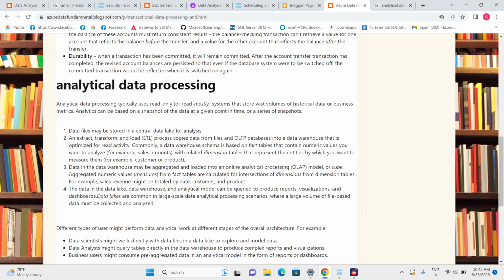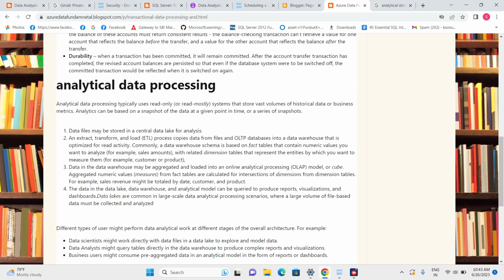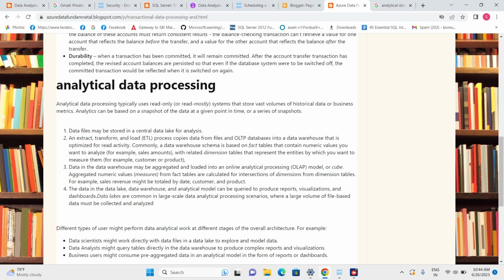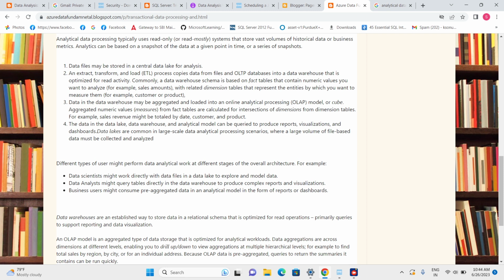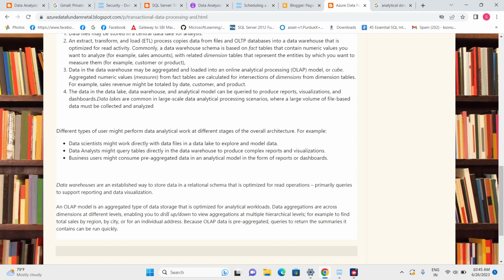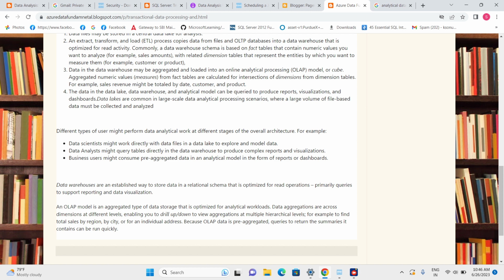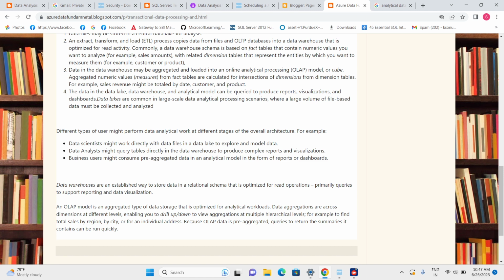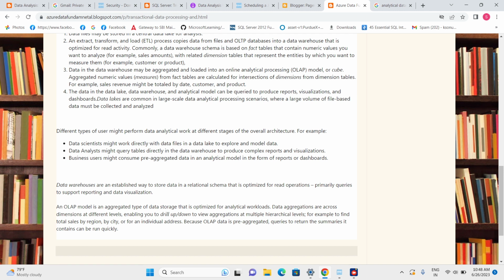OLAP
This video Explain about Online Analytical Processing.